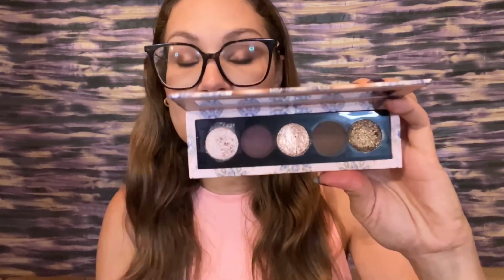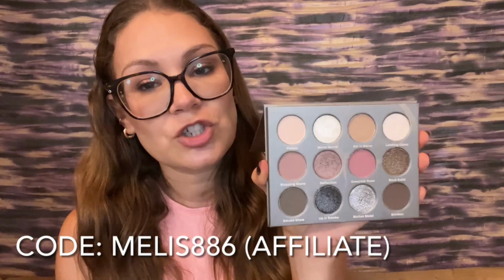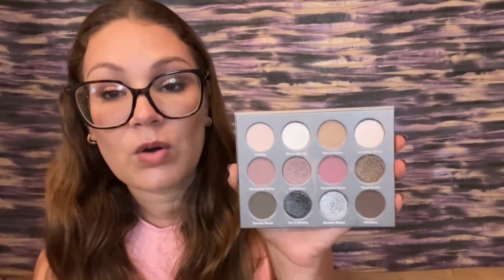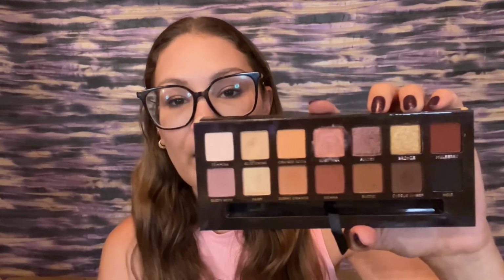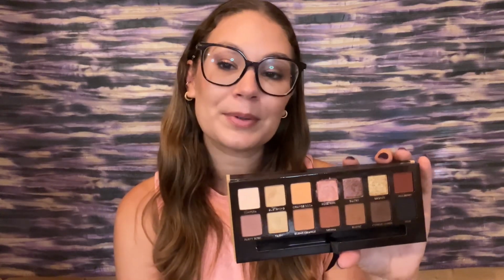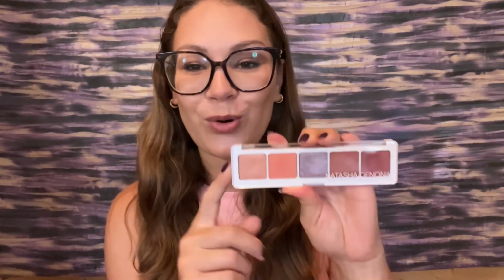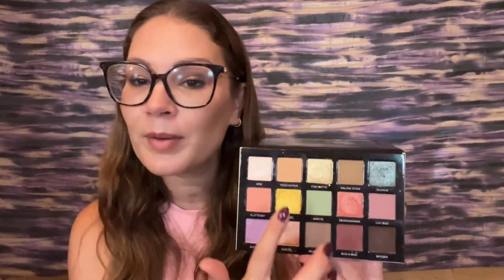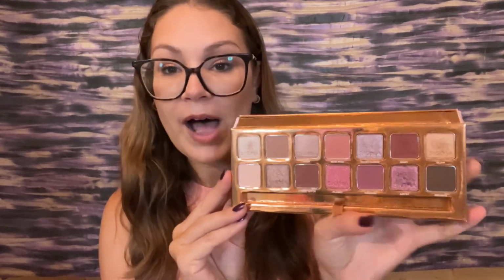WOULD I REPURCHASE? || 10 palettes from my collection // Episode 9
Hi Everyone! Welcome to todays video where I'll be talking about 10 palettes in my current collection and whether I would repurchase them or not. This was a great way for me to see what palettes I still enjoy using in my collection and which I bought but don't get enough use out of. Enjoy!

| S H O P  M Y  L O O K |

→ @colourpopcosmetics Head Capricorn In Charge (Discontinued)
→ @glossgodscosmetics7375 Smoke and Mirrors (Discontinued)
→ @bobbibrown Day and Light (Discontinued)
→ @AnastasiaBeverlyHills Soft Glam
→ @NatashaDenona Coral Palette
→ Sydney Grace Tiny Marvels
→ Sigma New Mod

→ Nars Soft Matte Concealer in Vanilla
→ Benefit Boiing Brightening Concealer in 02 Medium
→ Physicians Formula Butter Bronzer
→ Nars Fort De France Highlight (Discontinued)
→ Beauty Bay Botanical
→ Dior Black Eyeliner (Discontinued)
→ Kylie Cosmetics Lipliner in Dolce K

→ Glasses: Valentino
→ Nails: Glam Polish - Lords Of The Crystal

→ Age? 34

00:00 Intro
01:50 Randomizing Palettes
03:30 Pat McGrath
05:05 Colourpop
06:25 Gloss Gods
08:10 Pat McGrath
09:25 Bobbi Brown
11:05 Anastasia
13:10 Odens Eye
14:30 Natasha Denona
16:00 Sydney Grace
18:00 Sigma
19:15 Outro